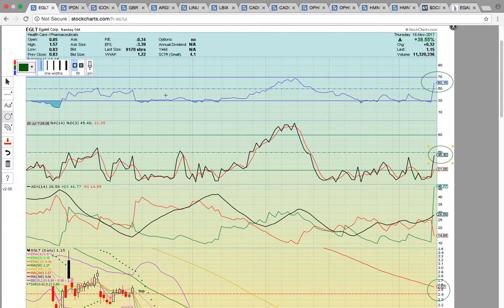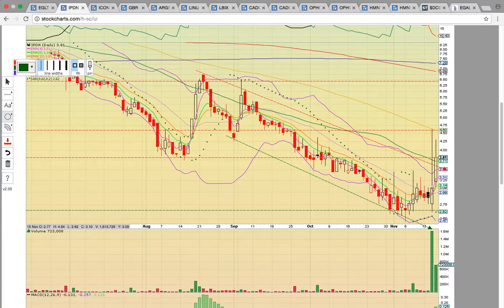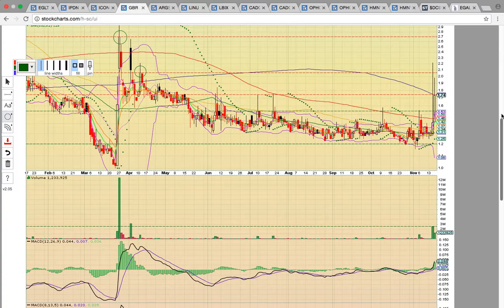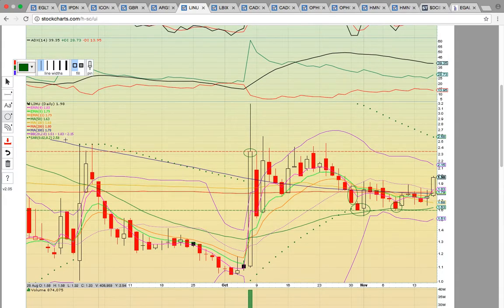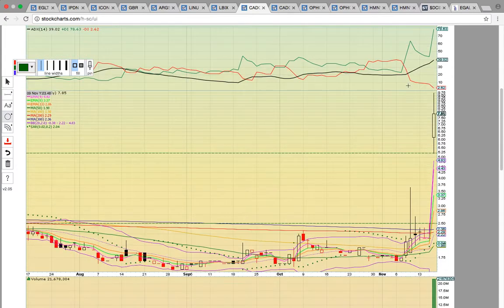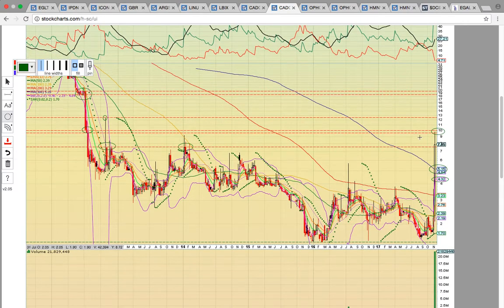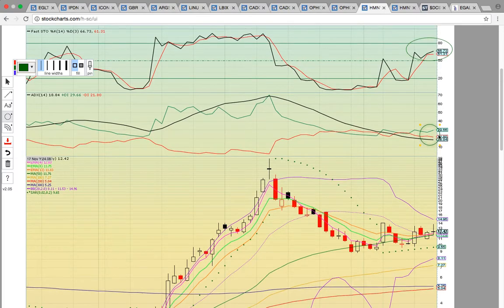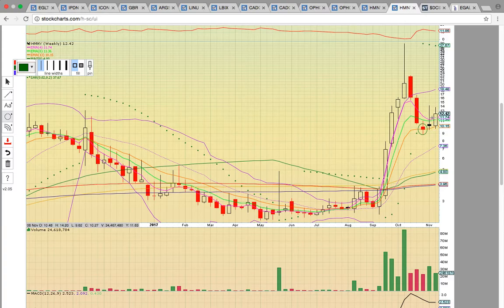$EGLT $IPDN $ICON $GBR $ARGS $LINU $LBIX $CADC $$OPHC $HMNY Charts 11/16/17 - Chart Coach TA Video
Tutorial - Ospreyeye Chart Coach - The Markets Bounced Back Today & These Stocks Were In Play - $EGLT $IPDN $ICON $GBR $ARGS $LINU $LBIX $CADC $$OPHC $HMNY Charts Analyzed - Please Checkout Our NEW & Greatly Improved Chat On Discord - Technical Analysis - Japanese Candlestick Patterns